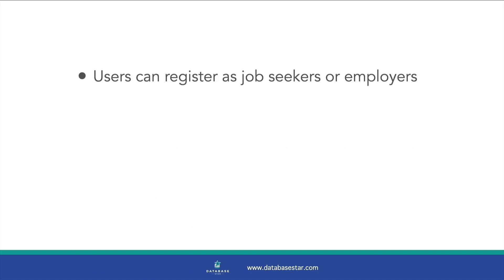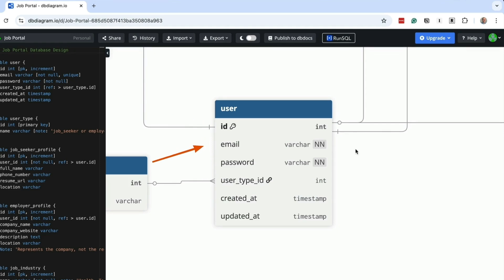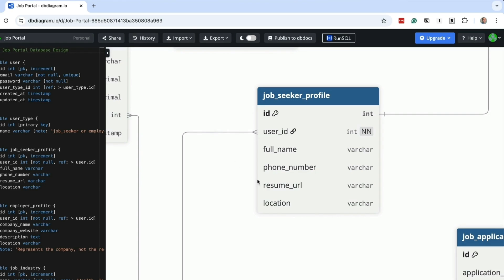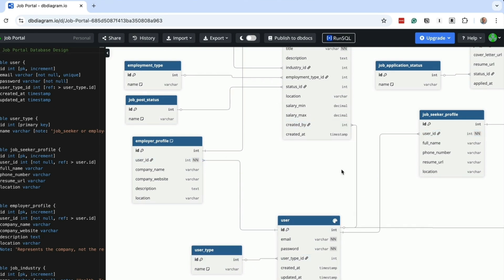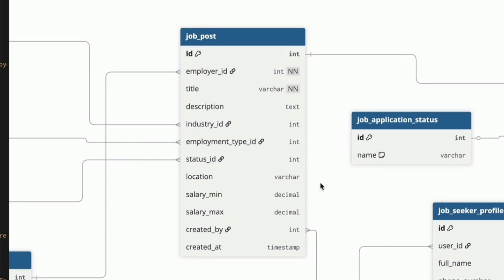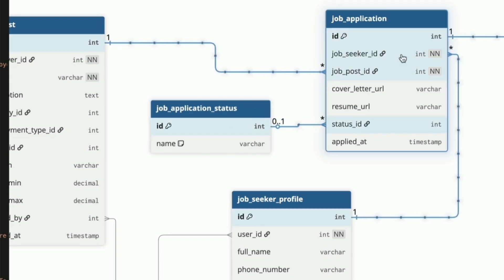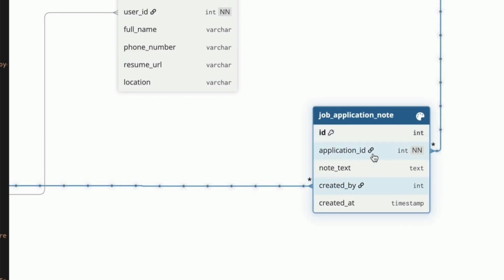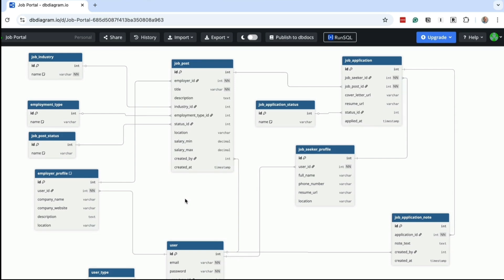Database Design for a Job Portal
🎓 Learn how to design an effective database and create it using SQL

In this video, you'll learn how to design a database for a job portal website.

⏱ TIMESTAMPS:
00:00 - Requirements
01:22 - Users
04:32 - Job Posts
05:50 - Job Applications
07:09 - Enhancements